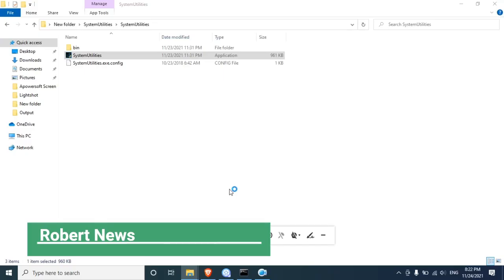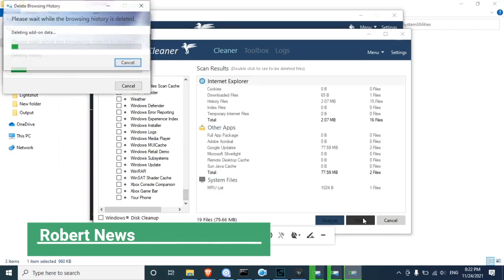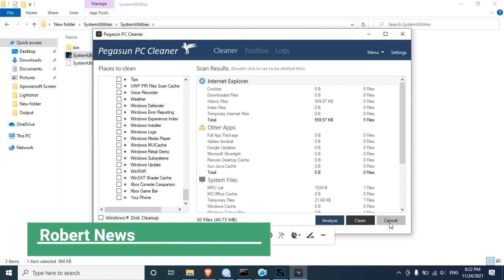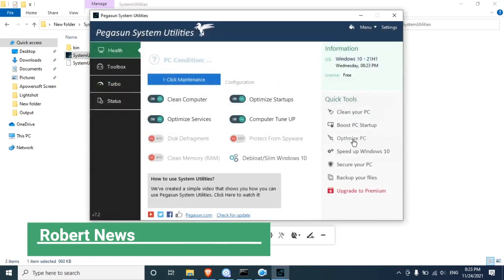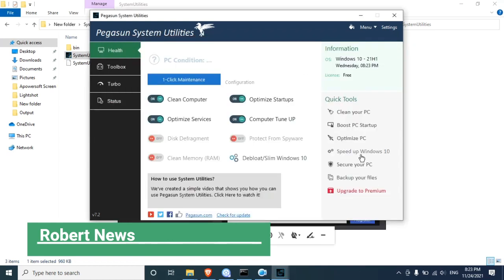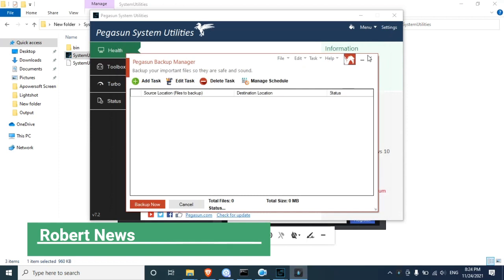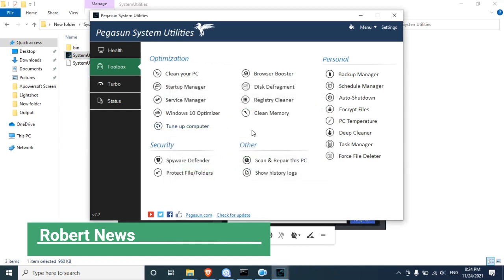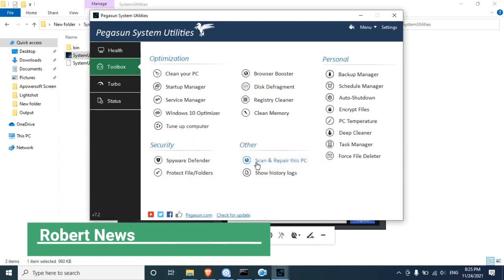Portable Pegasun System Utilities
System Utilities will speed up, clean, repair, and secure your PC in 1-Click.
You won't ever need anything else for PC maintenance